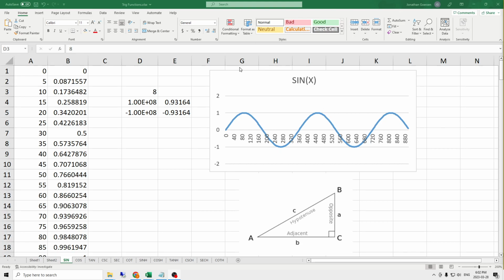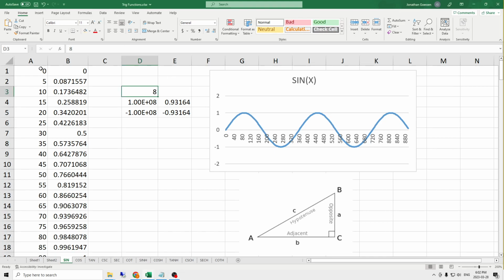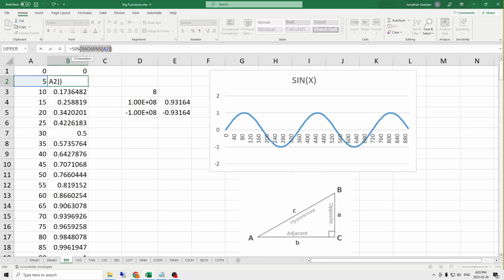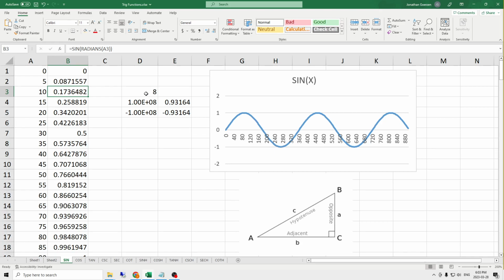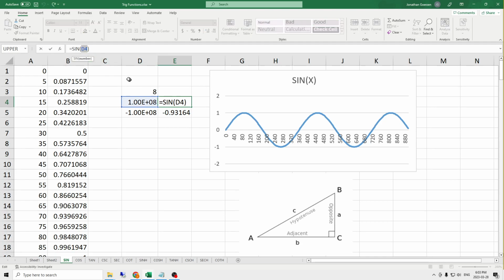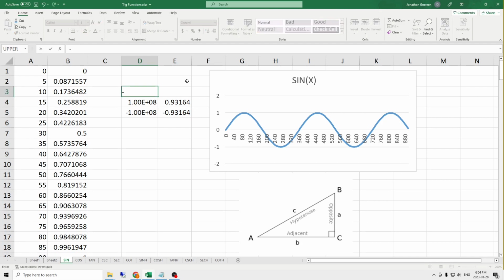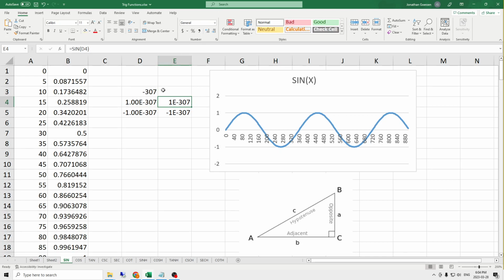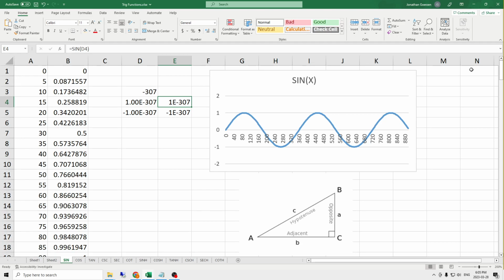Excelerated Engineering Encyclopedia Entry 410: SIN()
This is a short video functioning as an encyclopedia entry, discussing the SIN function.

Related functions include:
COS
TAN
CSC